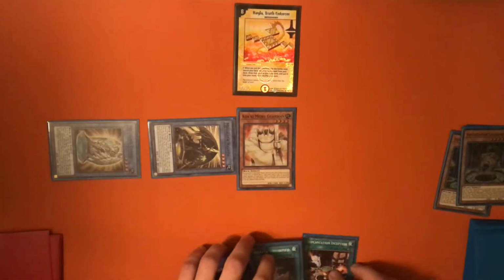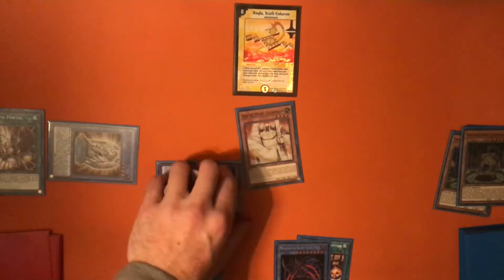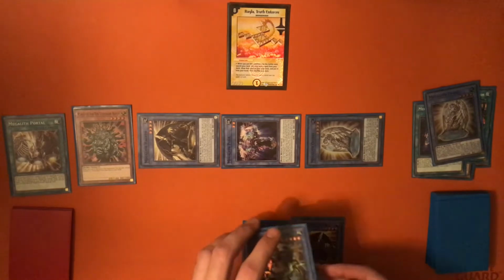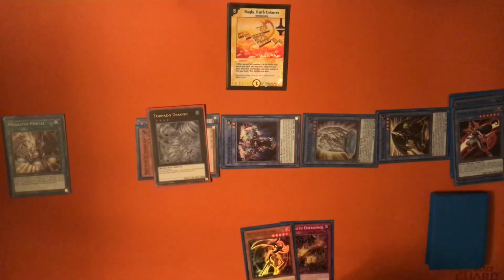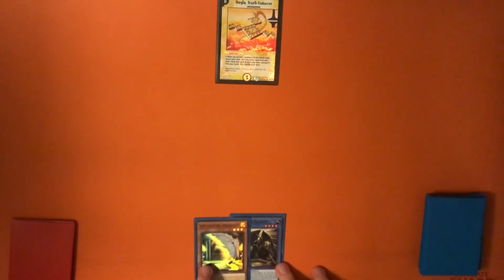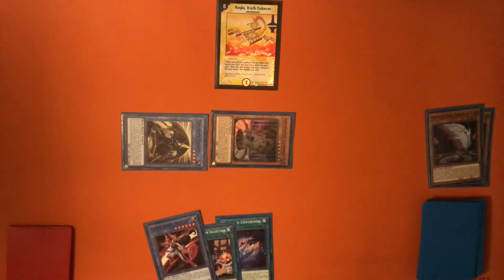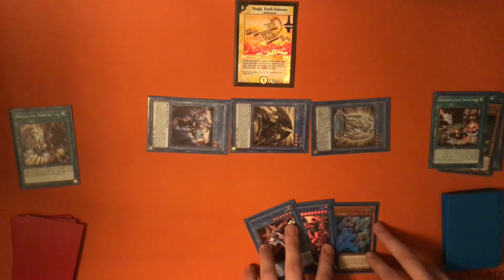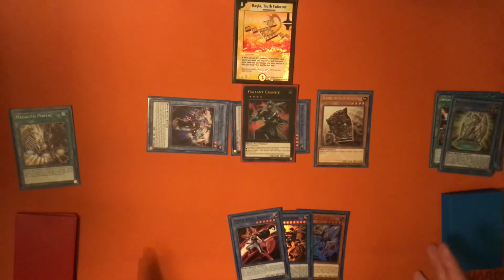Yu-Gi-Oh - Megalith Impcantation Deck - Part 2/2: Combos - November 2021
Finally got round to finishing my videos for Megalith!